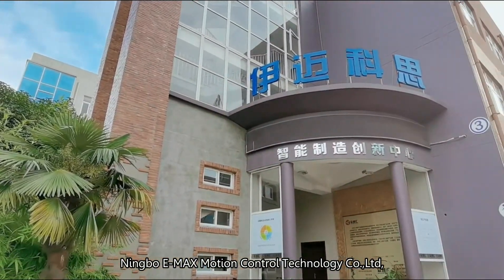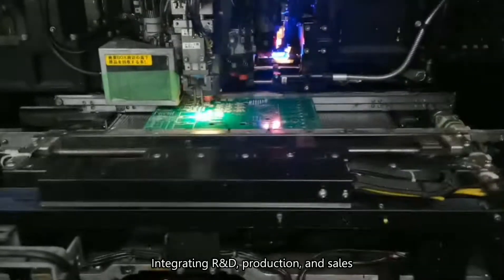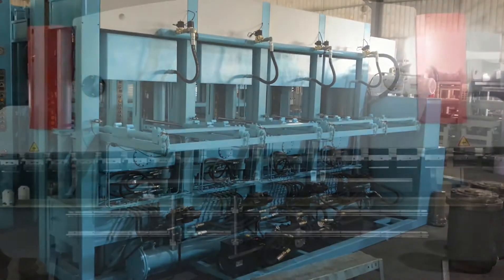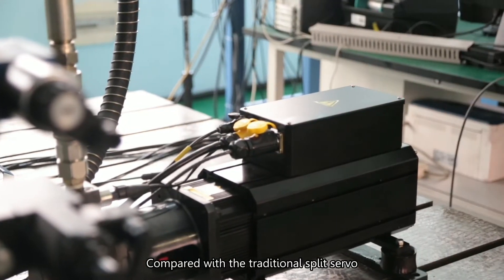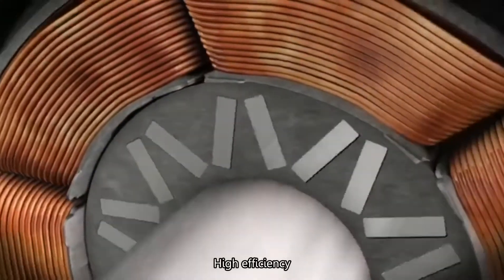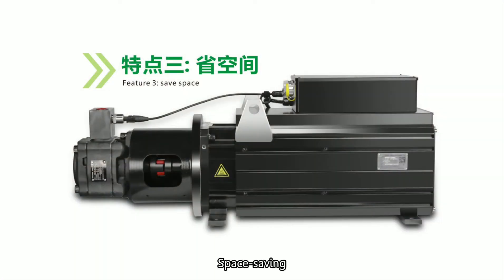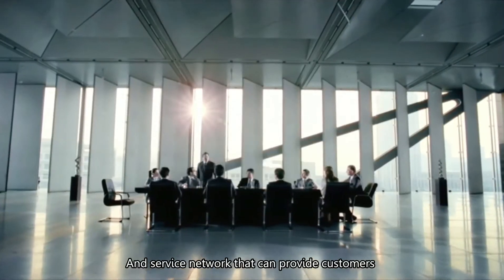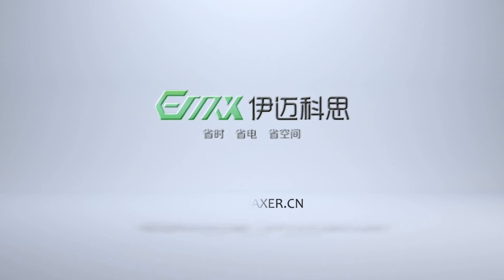Hydraulic servo system manufacturer Hydraulic Power Pack Servo Motor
1月8日 20:57

After years of independent R&D and innovation, the servo integrated machine produced by the company has independent intellectual property rights, with the integrated patented design of motor, drive, and oil pump, which is more convenient to use and more excellent in performance. After years of market verification, it has been applied in batch in hydraulic machineries such as injection molding machine, hydraulic press, vulcanizing machine, shoe machine, bending machine, and pipe bender. E-MAX servo integrated machine has three main features compared to similar products, feature one: time-saving. E-MAX integrated machine factory has been assembled and tested before leaving the factory; it only needs to plug three plugs to use. Compared with the traditional split servo, saving time for installation, debugging, wiring, and troubleshooting errors, E-MAX not only saves you two hours but also allows ordinary workers to install and use the servo skillfully. Feature 2: power saving. It adopts an embedded permanent magnet servo motor, high efficiency, and stability, variable speed to do work according to the actual working condition, the motor starts quickly when it needs to do work, the response time is 50 milliseconds, and the motor will stop when it has no work to do. Oil temperature and noise can be effectively reduced, energy saving, and high efficiency. Feature 3: space-saving. Traditional servo systems require an additional electrical cabinet box when installing the drive; the drive and motor of the E-MAX integrated machine are combined without an additional electrical cabinet box. E-MAX has a number of subsidiaries in the world, forming a wide coverage and efficient sales and service network that can provide customers with quality products and efficient service. E-MAX always takes the customer's demand as the guide and deeply understands the hydraulic industry servo application to enhance speed, save power and increase the performance of the equipment to help upgrade the hydraulic machinery. E-MAX creates a simple servo integrated machine.